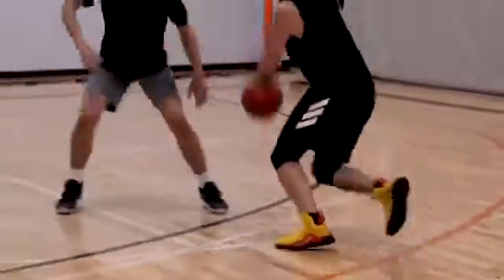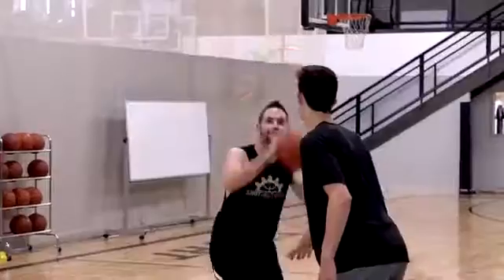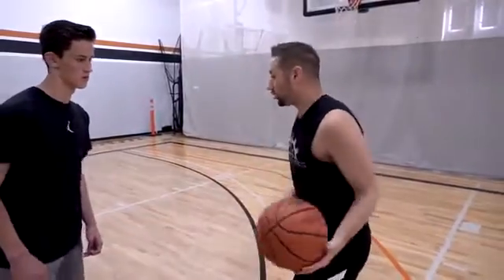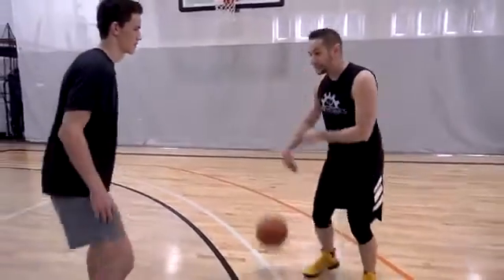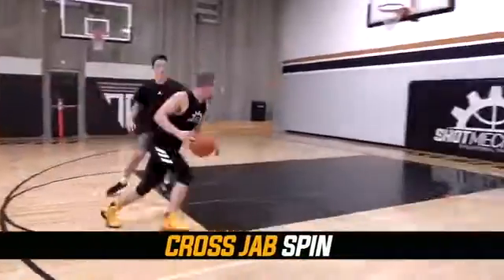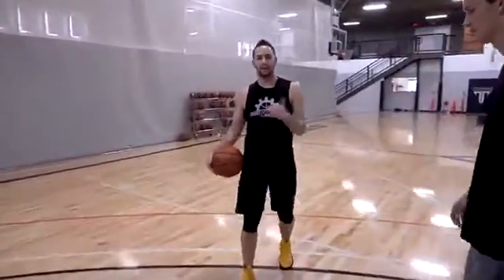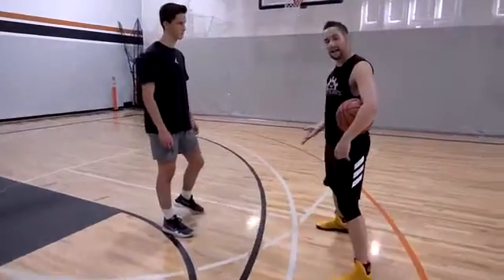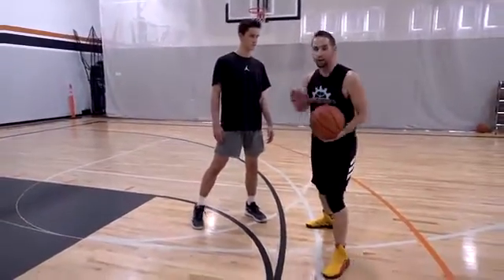Dribbling combo moves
4 unstoppable basketball dribbling combo moves.